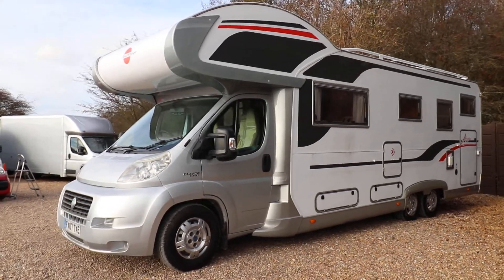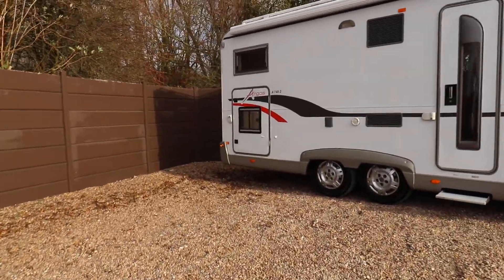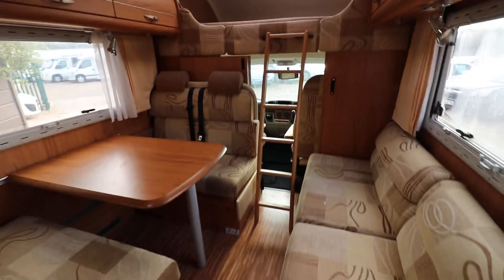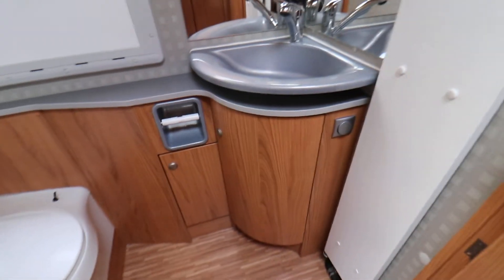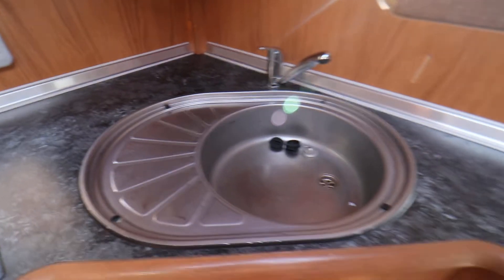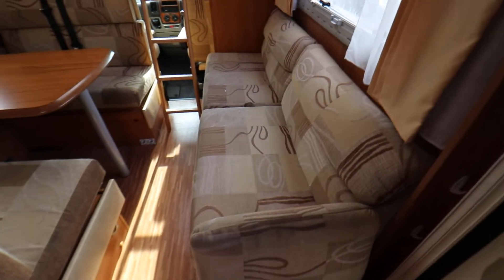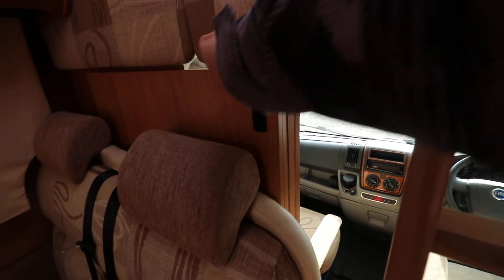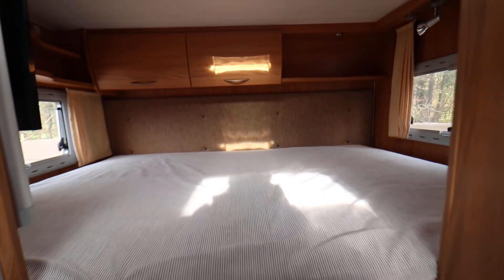Video Walkaround - Burstner Argos A 747-2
Dave Murden from Oaktree Motorhomes takes you for a walkaround of this lovely 2007 Burstner Argos A 748-2.